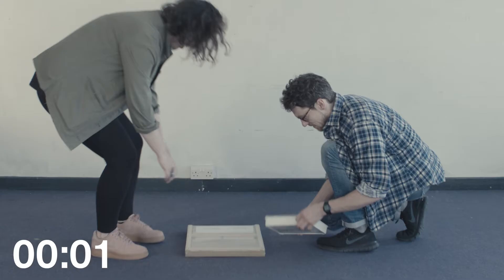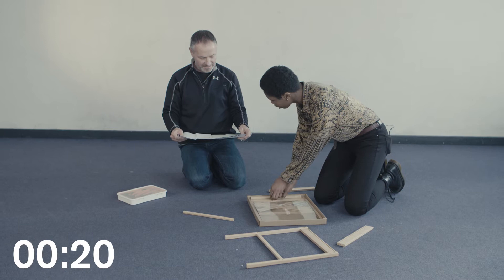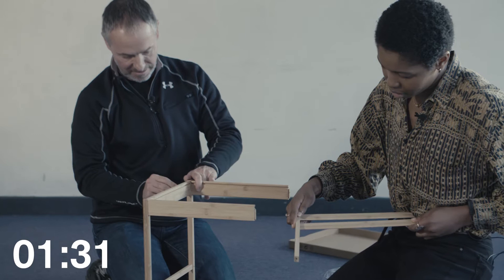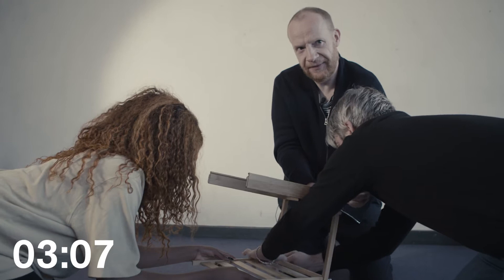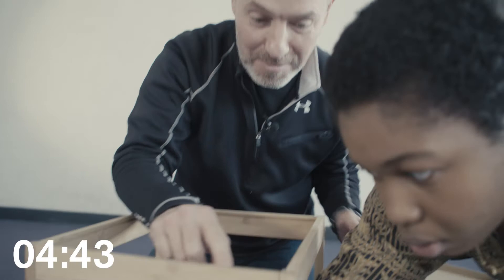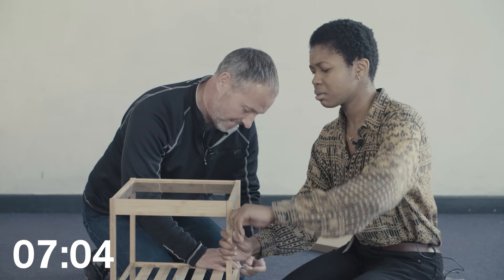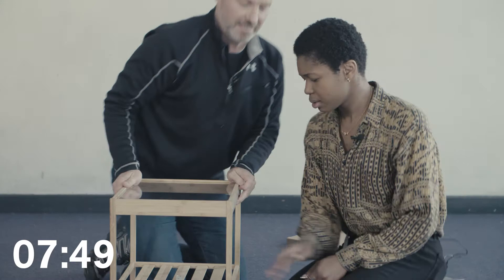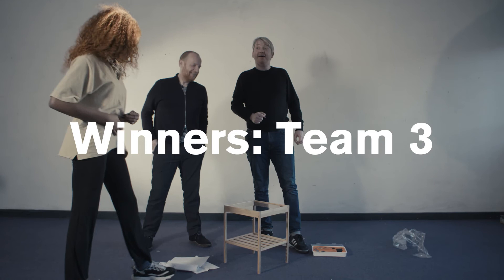The Fanny & Alexander Flat Pack Challenge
Ingmar Bergman’s Fanny and Alexander is a Swedish national treasure. To mark the first preview performance of the first UK stage adaptation here at The Old Vic, we’re celebrating Swedish culture in all its forms, starting with one of its most famous exports; the flat pack.

We challenged members of the Fanny & Alexander cast to build Ikea’s NESNA table (other brands of flat pack tables are available) in under 10 minutes.

Next week the cast will be sampling some delicious (and unique) Swedish cuisine.